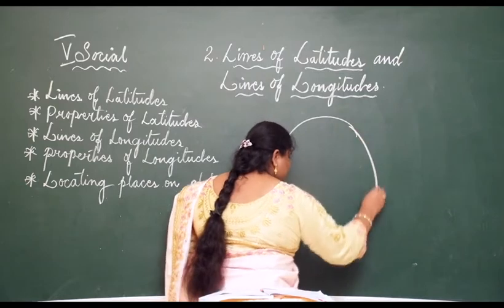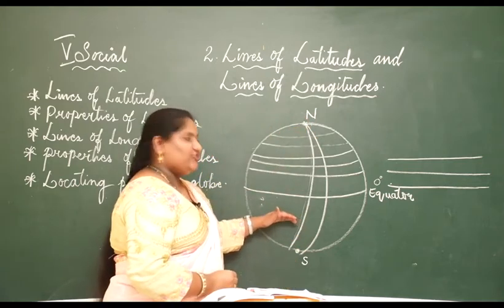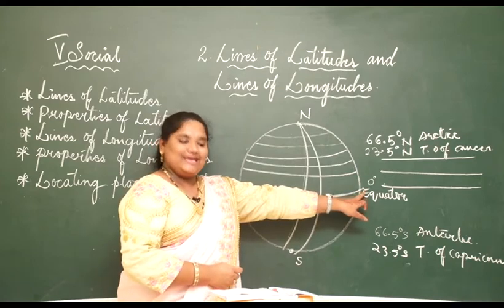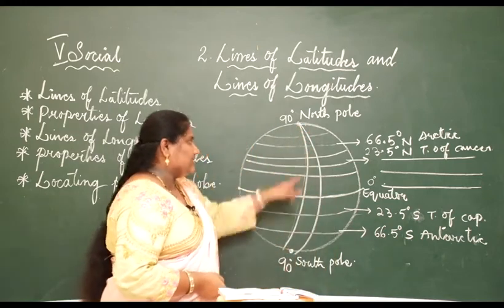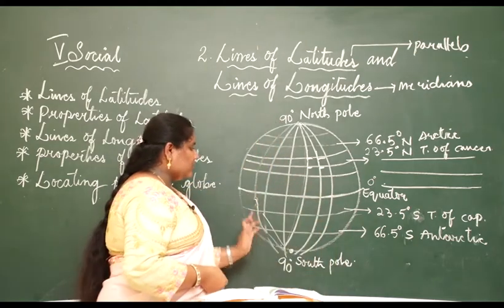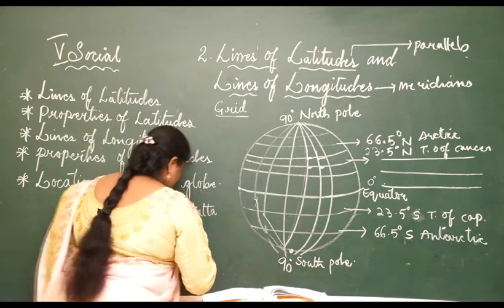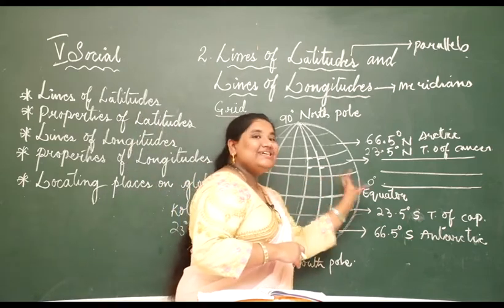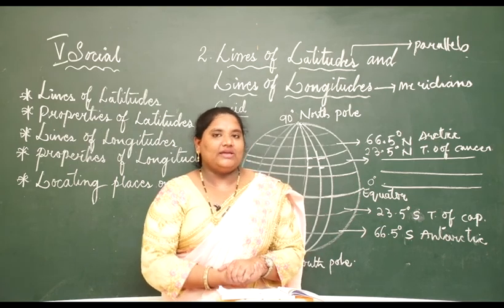LINES OF LATITUDES AND LINES OF LONGITUDES | SOCIAL | CHAPTER 2